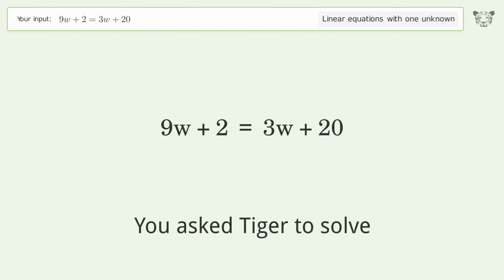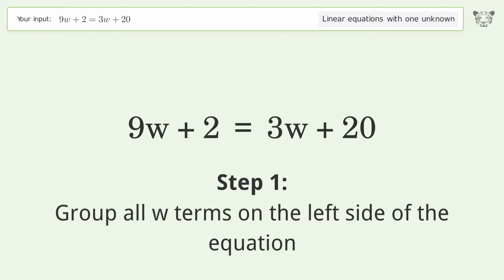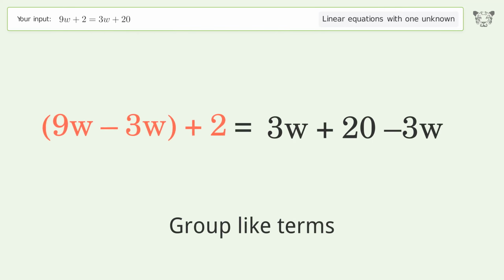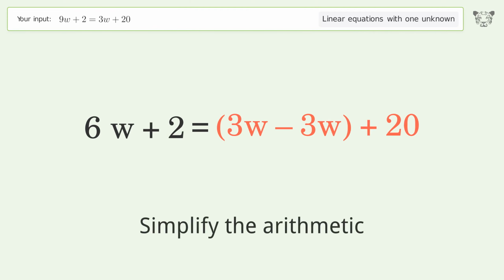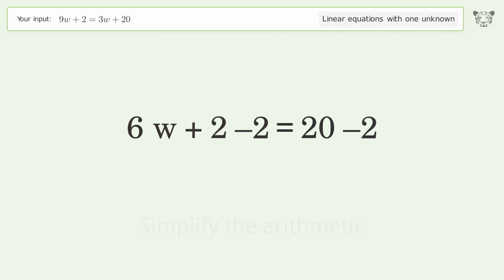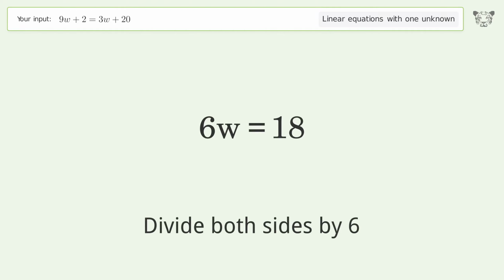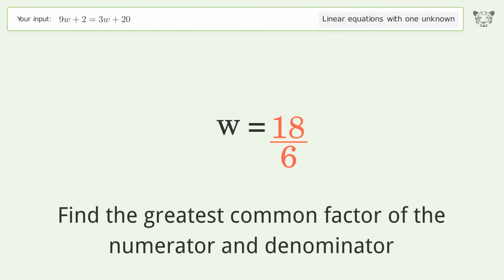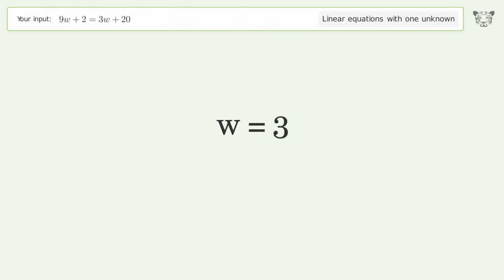Linear equation with one unknown: Solve 9w+2=3w+20 step-by-step solution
Solving 9w+2=3w+20 using the linear equation with one unknown solver

for a step-by-step and more tips and tricks for dealing with linear equations with one unknown.